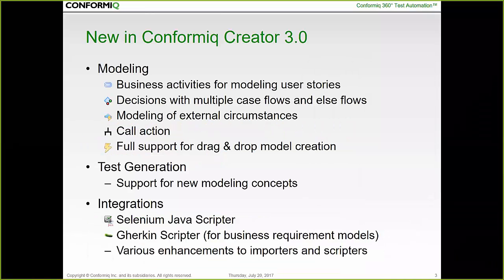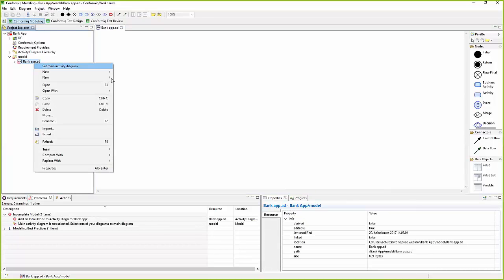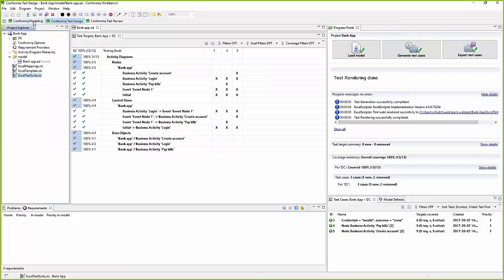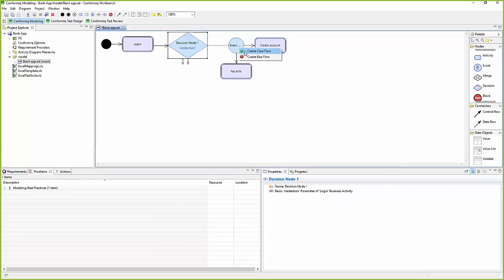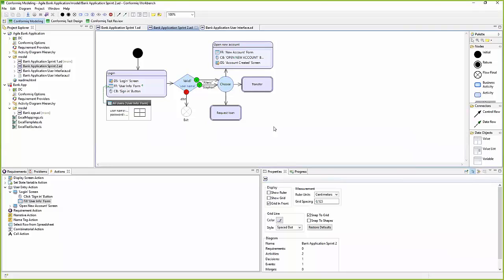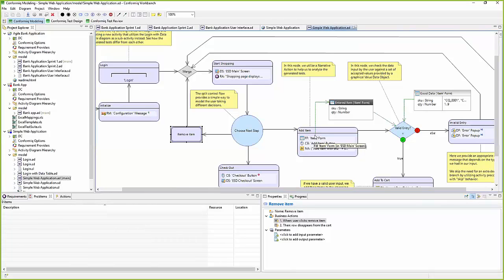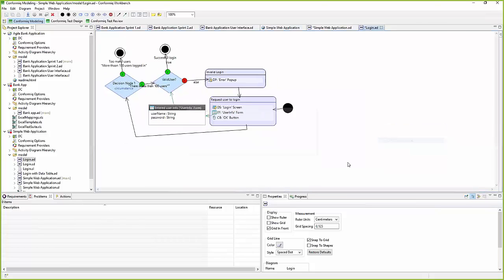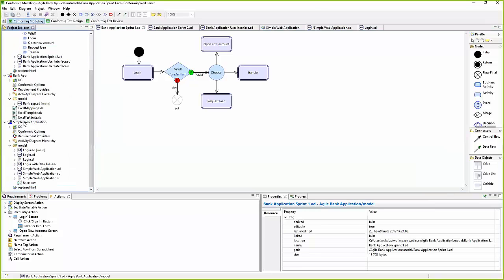Conformiq Creator 3.0 Release Webinar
Learn more the first Creator release which was released in July 2017. Witness the first release of Business Requirement Modeling  (BRM) which enables simple & fast model creation. Start or extend existing models with graphical modeling of user stories, e.g., in agile or end-to-end testing scenarios. Getting started has never been easier!